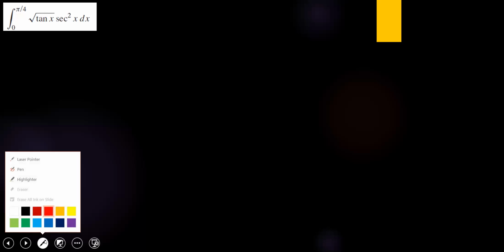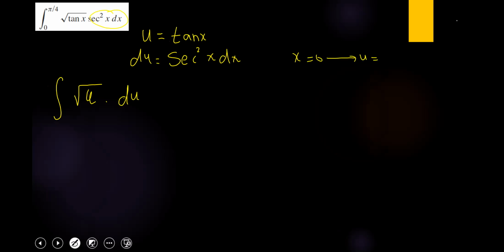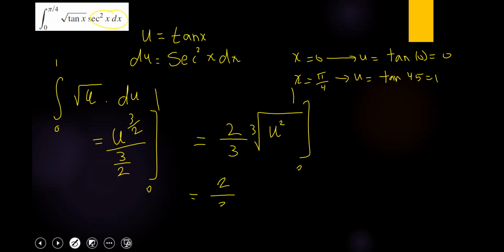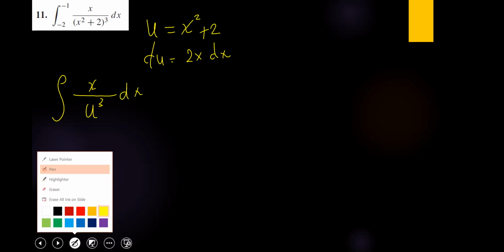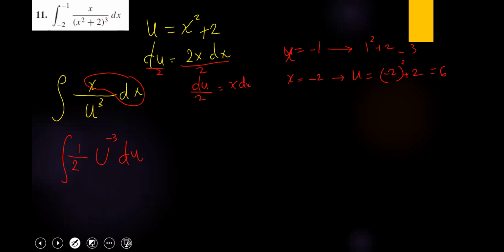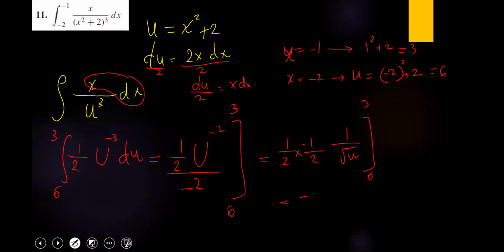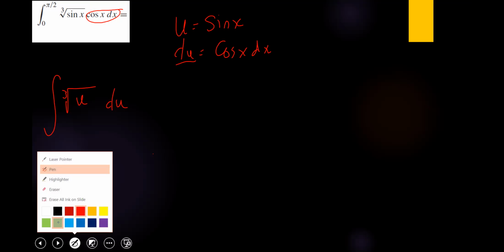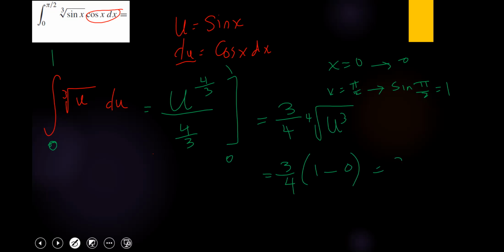Calculus ~ Chapter 4,Lesson 9: Evaluating Definite Integral by Substitution ( Part 4)